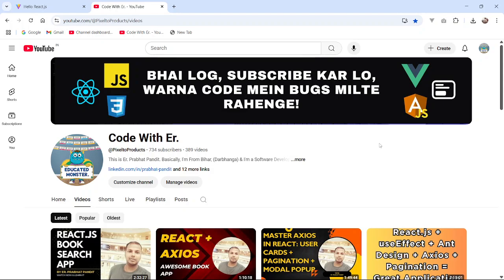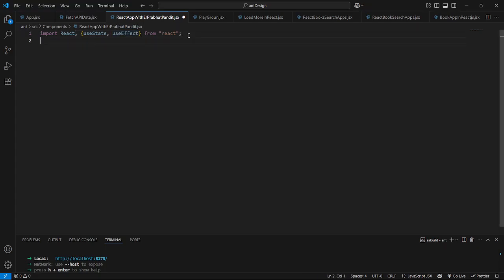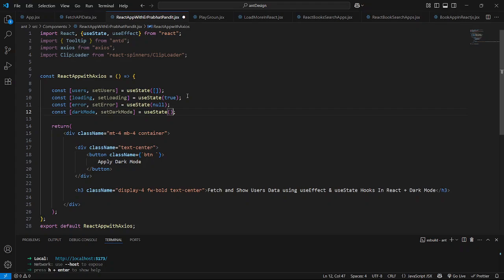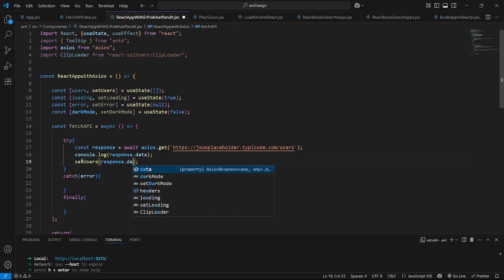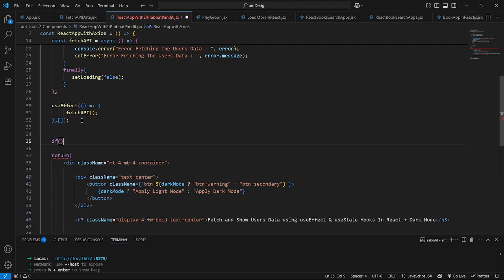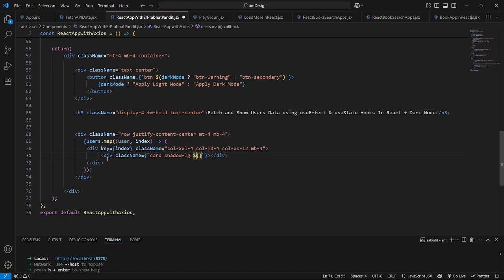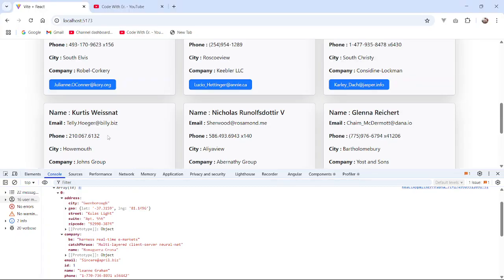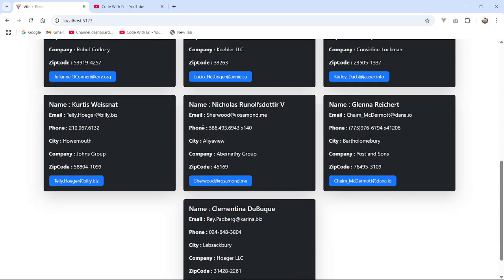React Axios Tutorial | Fetch Users API Data with Dark Mode Toggle 🔥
React Project for Beginners: API Call, Dark Mode, and Cards UI
Fetch & Display API Data in React with Dark Mode 🌙 | Axios + Hooks
ReactJS Dark Mode + Axios API Integration | Beautiful UI Design
Complete React Project: useEffect + useState + Axios + Dark Mode Switch
React API Project | JSONPlaceholder Users + Dark Mode + Loader
Learn React useEffect with Axios | Build a Dark Mode API App
React Beginner Project: Fetching Users from API + Dark Mode Feature
React API Data with Spinner, Error Handling & Dark Mode Toggle
Build a Beautiful User Cards App in React with Dark Mode & Axios

build app
axios in react js
finder
react code with harry
react js
react tutorial
tool react
react ui
react to movie
react axios
react with axios
react js portfolio
ant design
axios in react
javascript
javascript in react
react javascript
react js
react useeffect
react js tutorial
reactjs project
react to error
use effect hook react
react projects
dark mode vs light mode
react pro
ant design
react full project
react full stack projects
react to error
react axios tutorial
fetch api react
react useEffect
useEffect in react
react app
react project
react small apps
useState
react useEffect example
react dark mode toggle
react beginner project
jsonplaceholder react
react loading spinner
react dark mode project
react user cards
react axios useEffect
react api data
fetch users in react
react tutorial for beginners
react projects with source code
react frontend project
react dark mode ui
dark mode react toggle
react axios example
react with antd
react project tutorial
react spinner loader
axios get request react
build dark mode in react
react jsonplaceholder api
react bootstrap cards
react project walkthrough
react functional components
modern react project